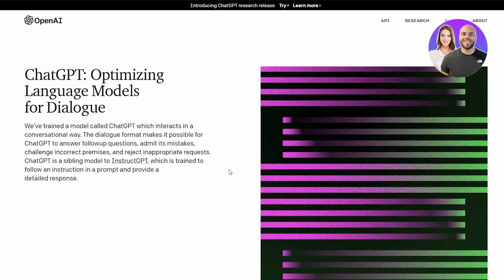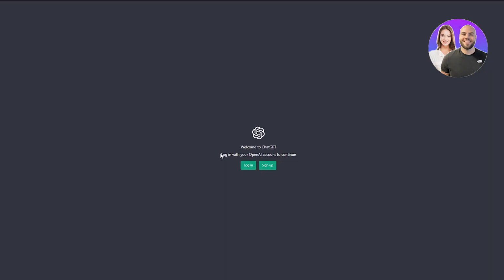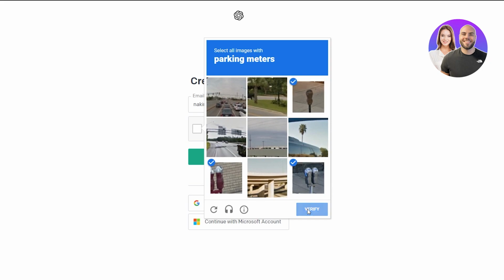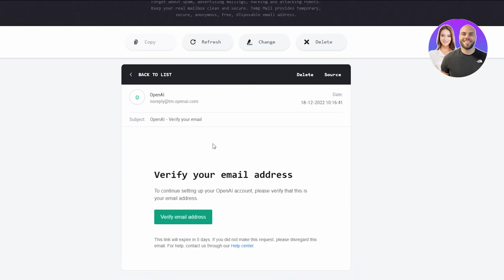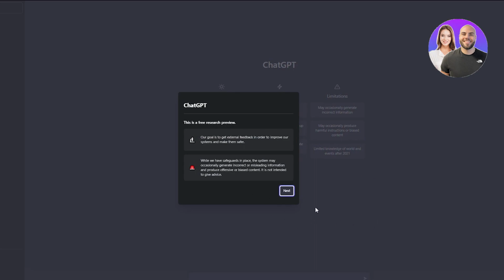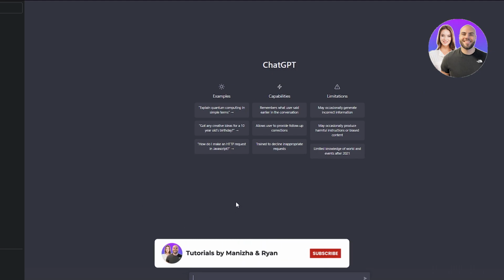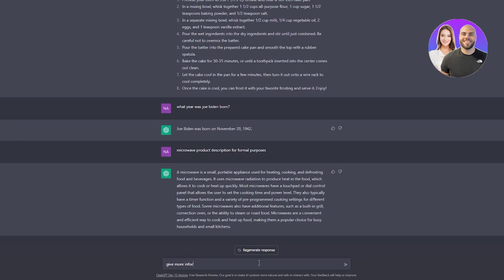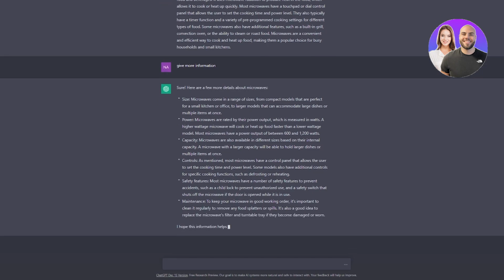How To Make Money With ChatGPT For Beginners | Step By Step (2026)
In this video we show you How To Make Money With ChatGPT For Beginners. It is really easy to do and learn to do it in just a few minutes by following this super helpful tutorial to get a better understanding of everything.